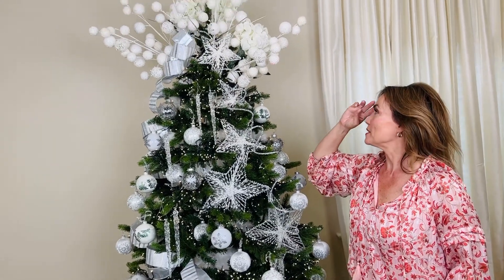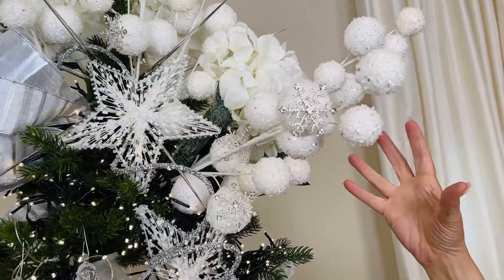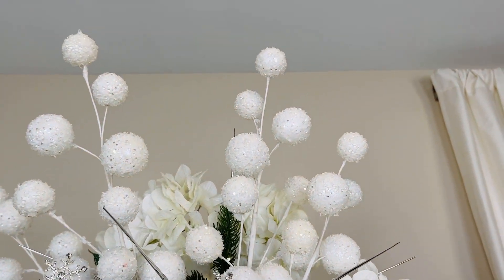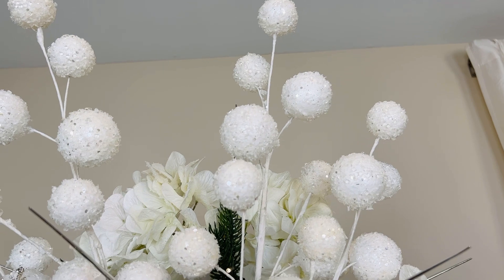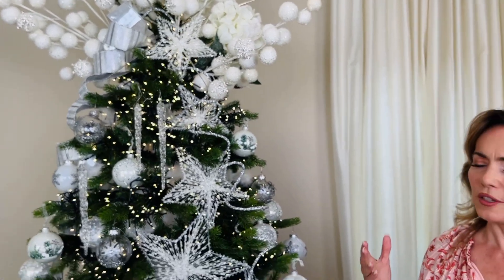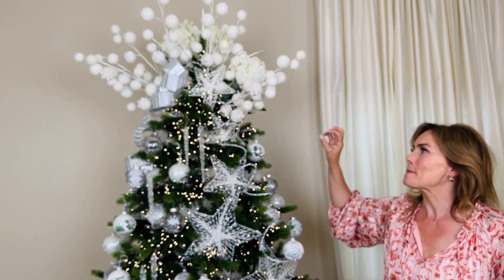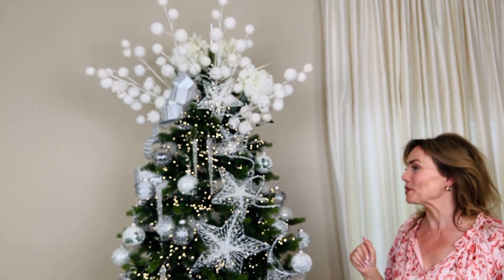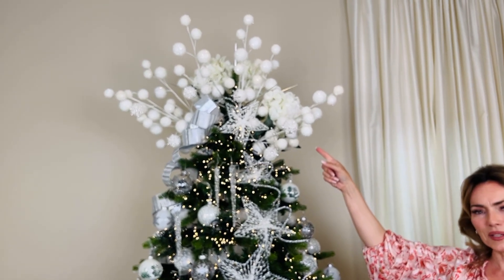26.5” Glittered Ball Spray, Set of 3